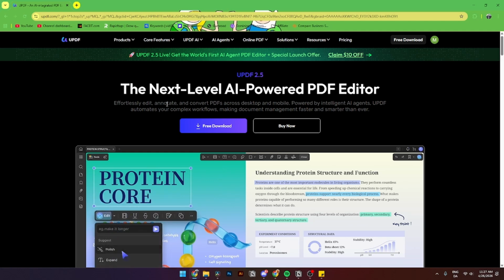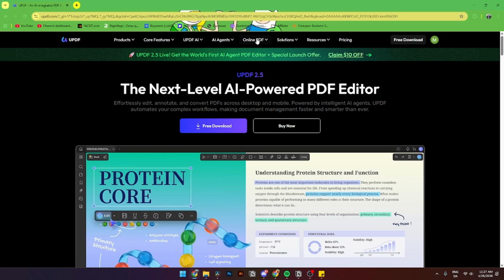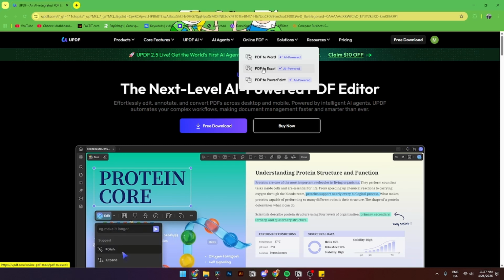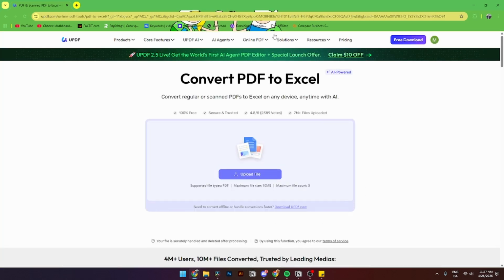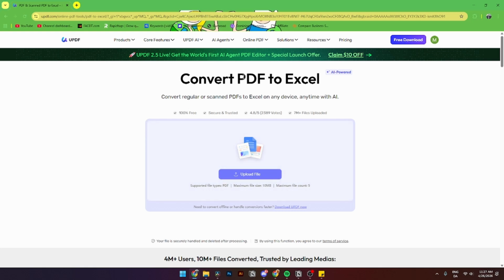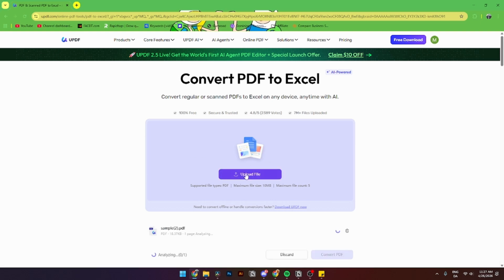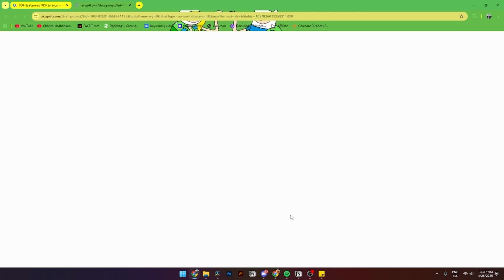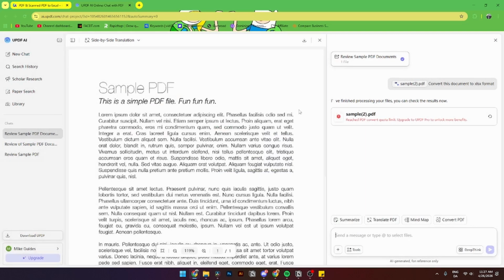How To Convert PDF to Excel using UPDF (Full 2026 Guide)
In this video I will show you step by step how to convert PDF file to Excel file. This guide was made so even beginners can learn how to convert a PDF to Excel file on UPDF.